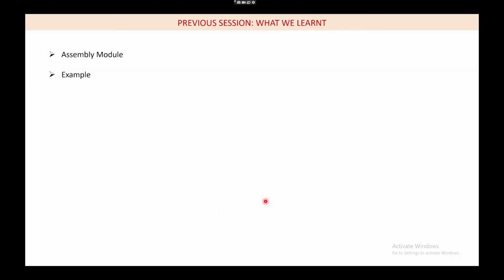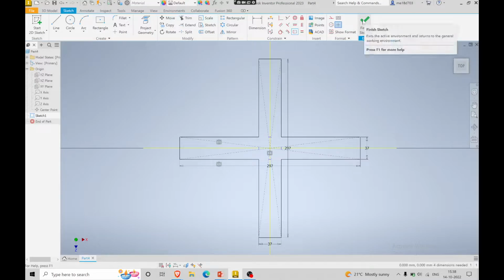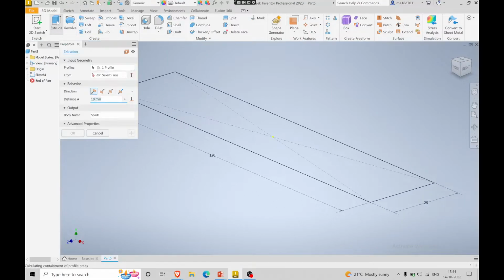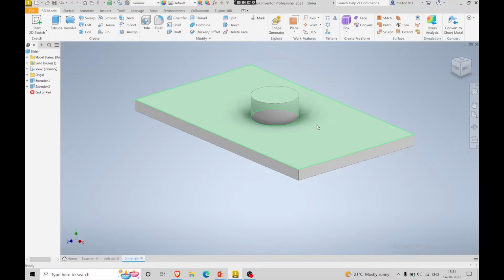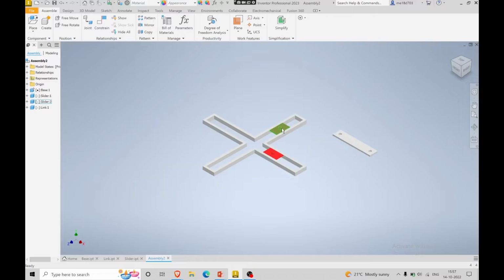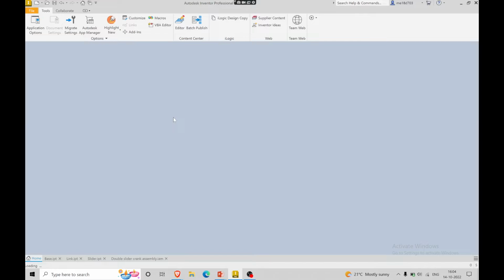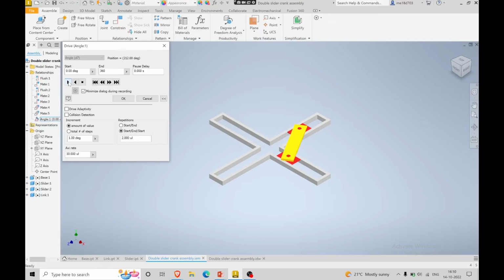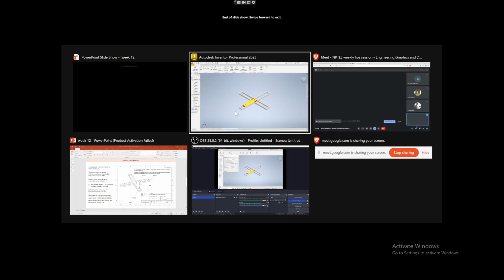Week 12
Animation in Assembly module